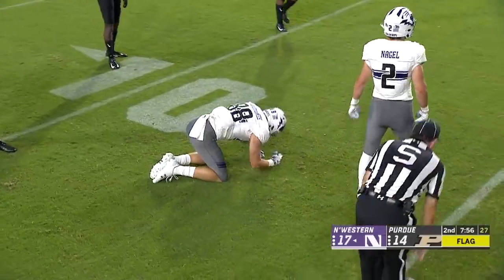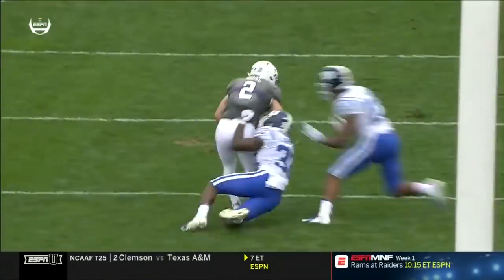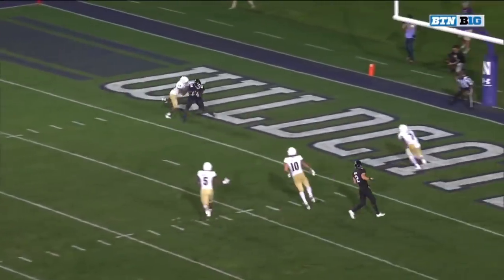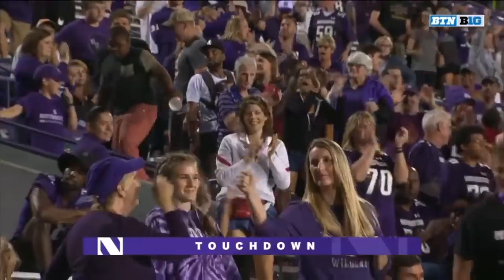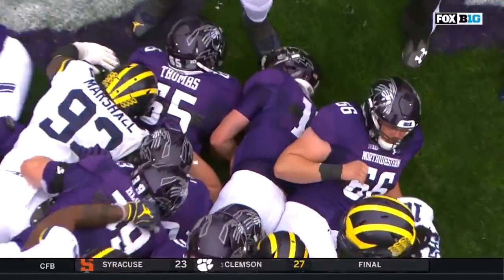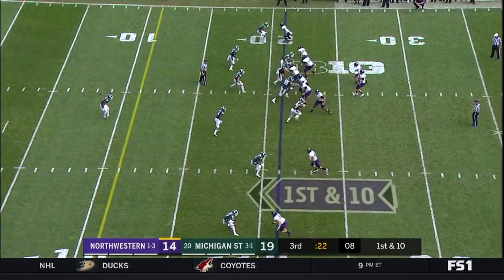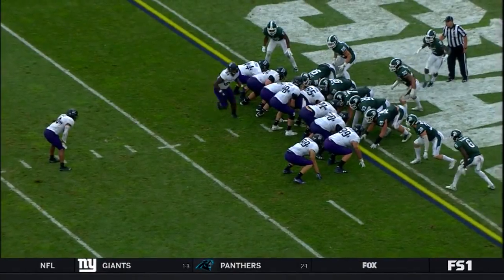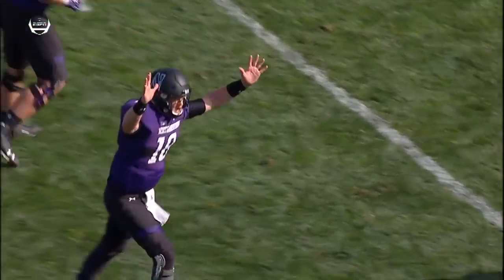The Best of Clayton Thorson: 2018 Mid-Season Highlights | Northwestern | Big Ten Football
The top plays from the first half of the 2018 season for Northwestern QB Clayton Thorson.